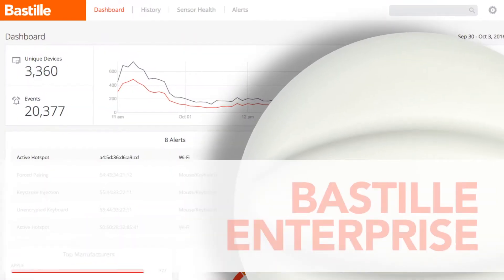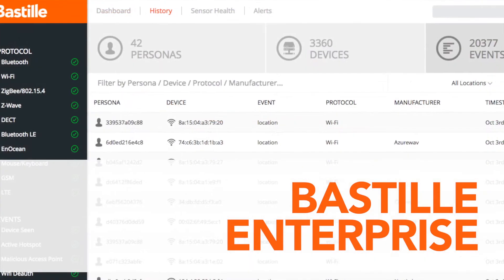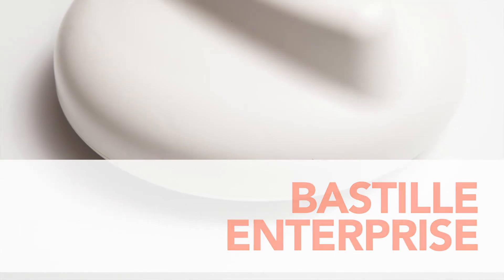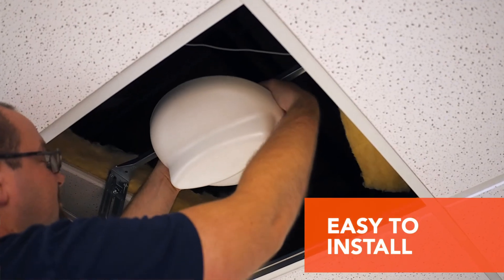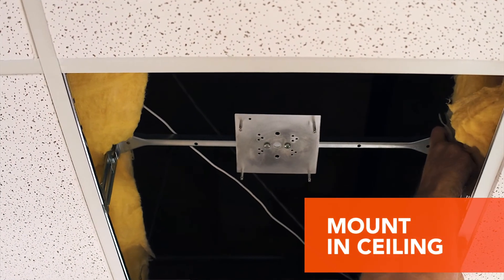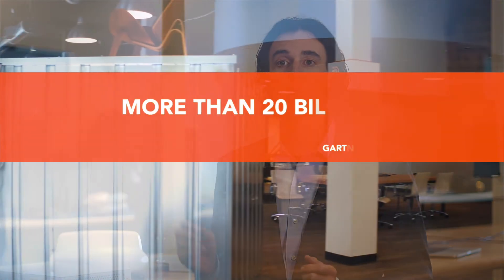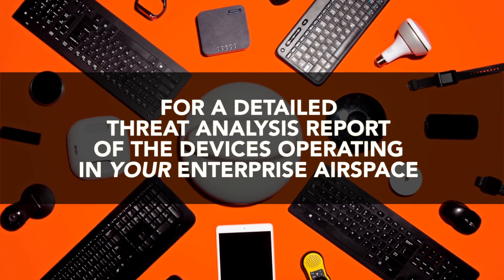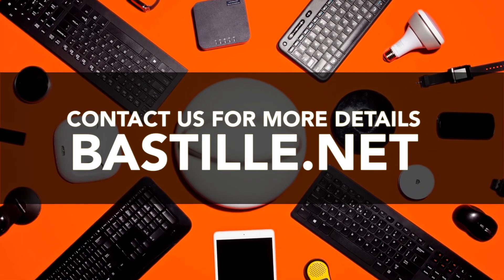Bastille Enterprise Launch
Bob Baxley, Chief Engineer at Bastille Networks announces the launch of "Bastille Enterprise"